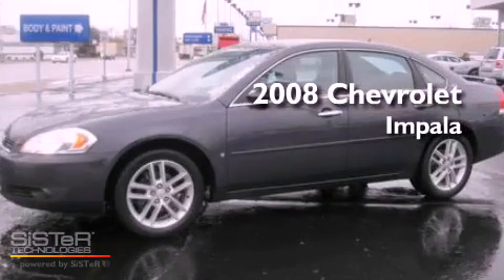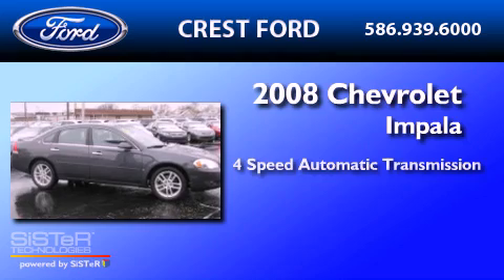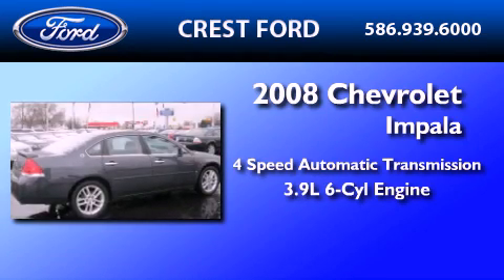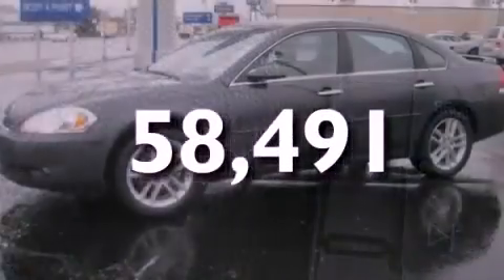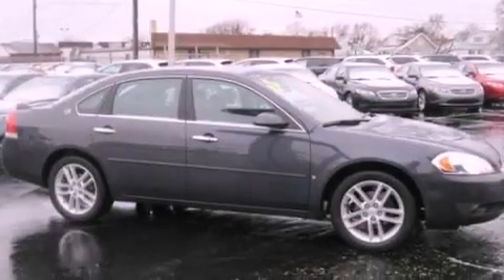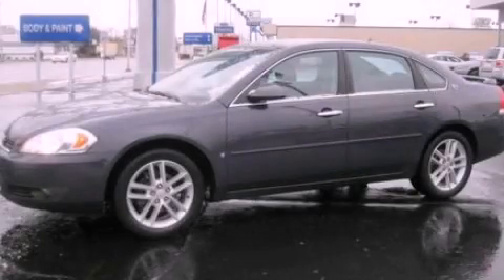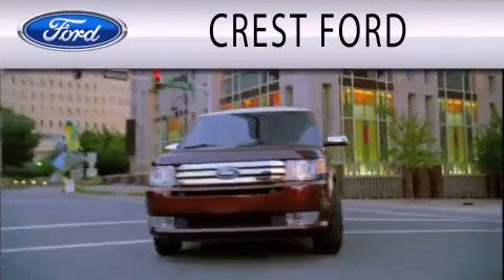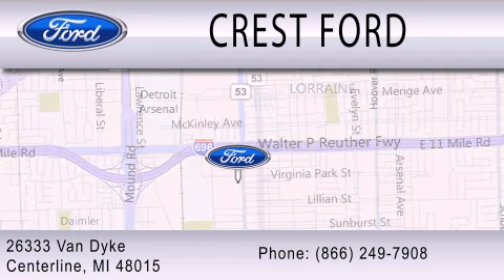2008 Chevrolet Impala Center Line MI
Year : 2008
 Make : Chevrolet
 Model : Impala
 Engine : 3.9L V6 12V MPFI OHV FLEXIBLE FUEL
 Trans . : 4-SPEED AUTOMATIC
 Exterior : SLATE METALLIC
 Miles : 58,491
 Interior : EBONY
 Stock : P8948